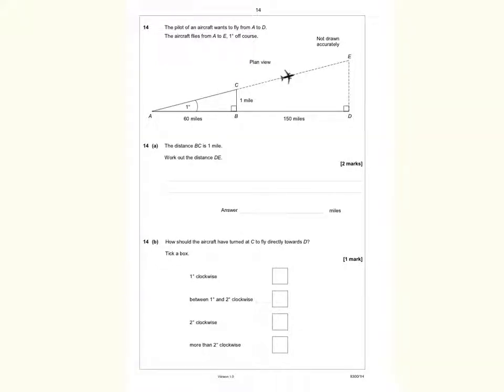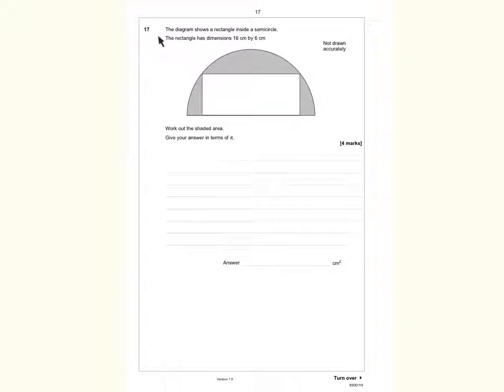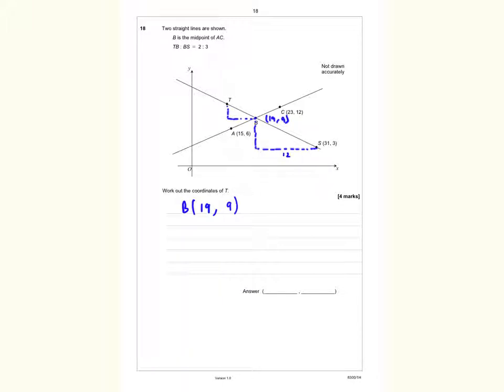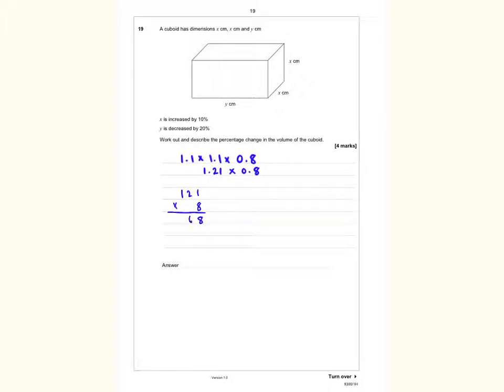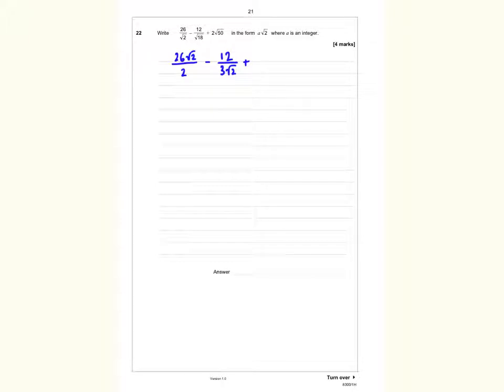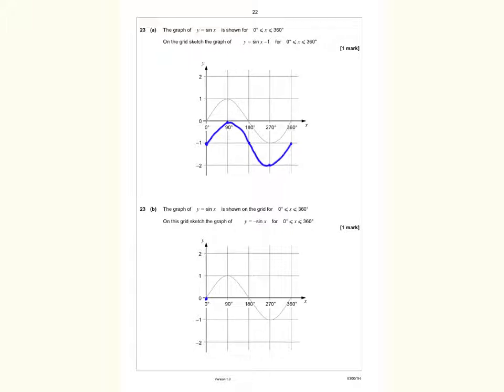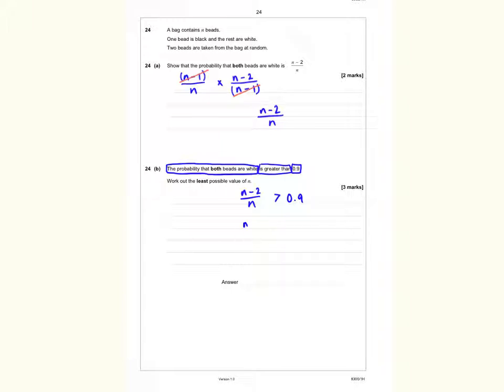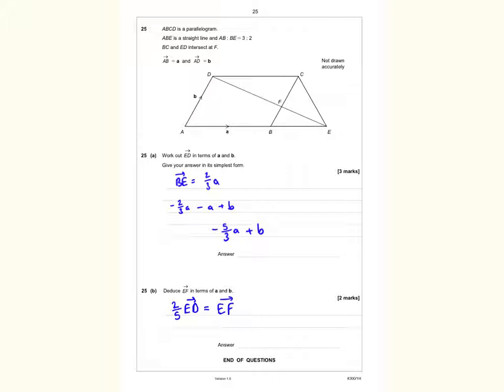9-1 GCSE Maths homework 13-10-17 solutions